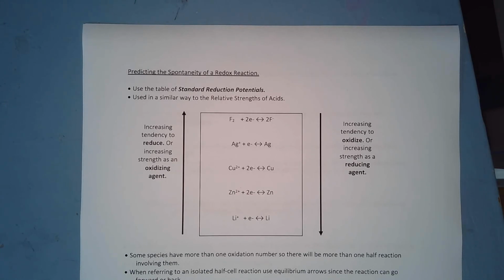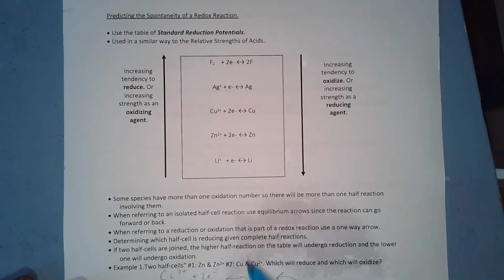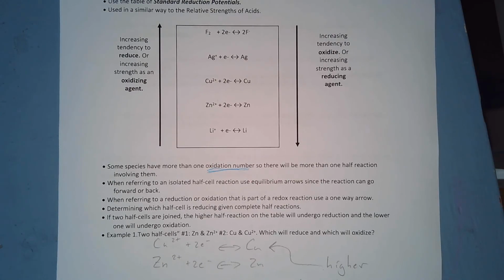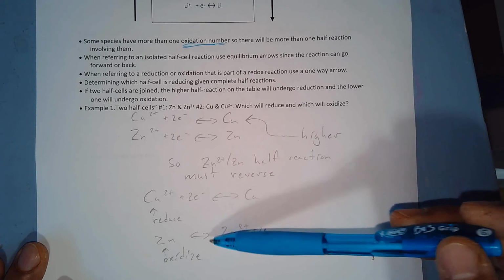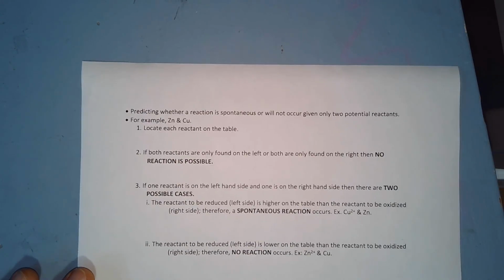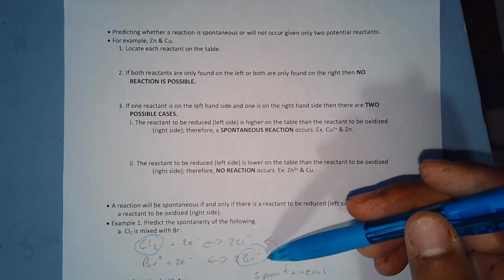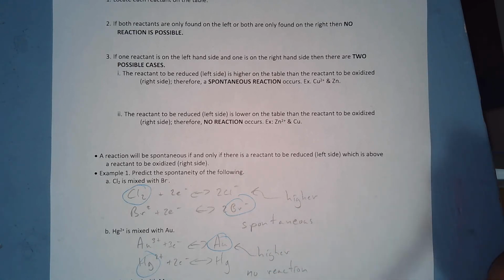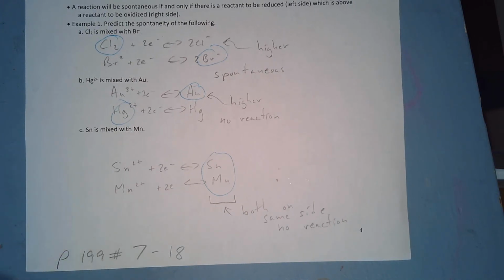ch12 spont reactions